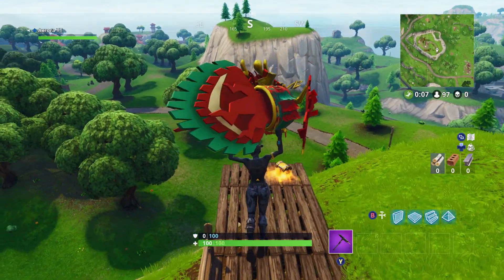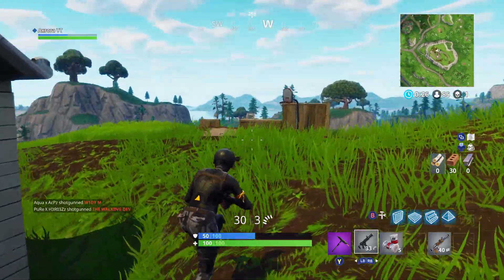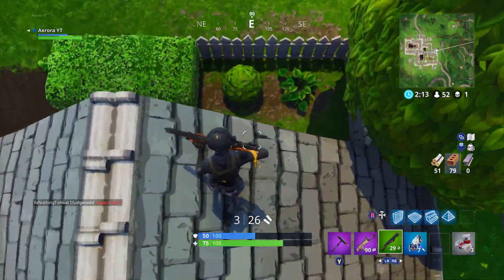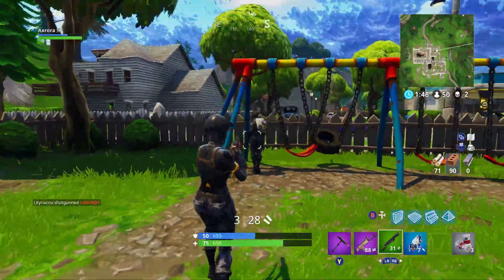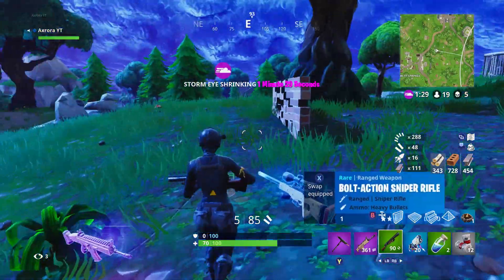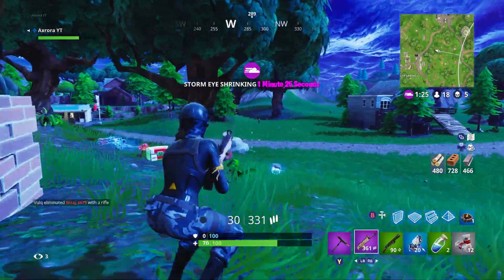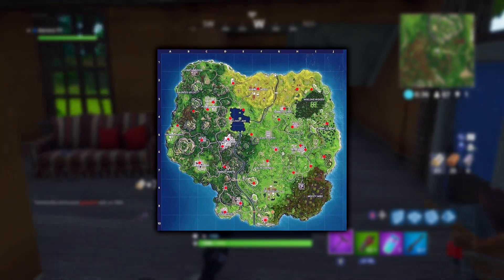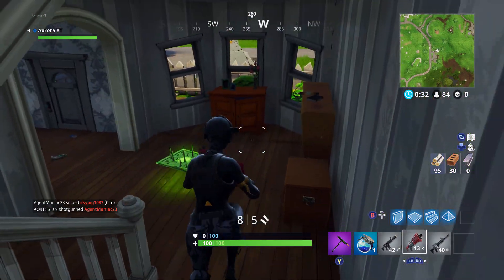LEGENDARY VENDING MACHINE LOCATIONS & NEW GAME MODE: Fortnite Battle Royale Update Patch Notes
Fortnite Battle Royale Vending Machine Locations & NEW Limited Time Game Mode High Explosives v2: In today's video I show you the Fortnite Battle Royale Legendary Vending Machine Locations & talk about the Fortnite Battle Royale Patch Notes including the Fortnite Battle Royale NEW Limited Time Mode High Explosives v2. Do you know any more Fortnite Battle Royale Vending Machine Locations?